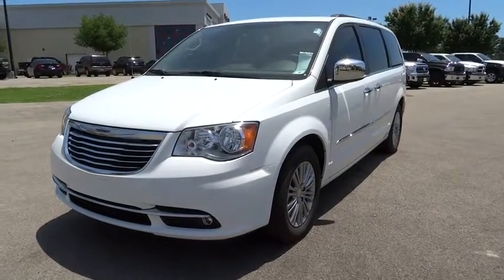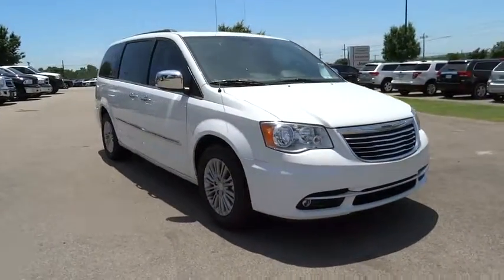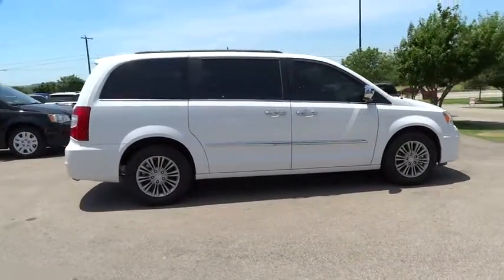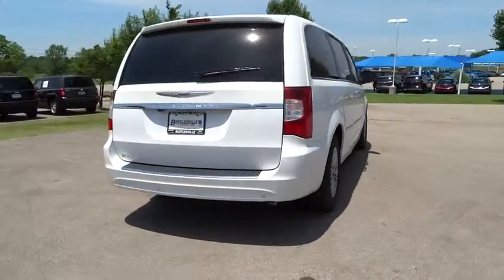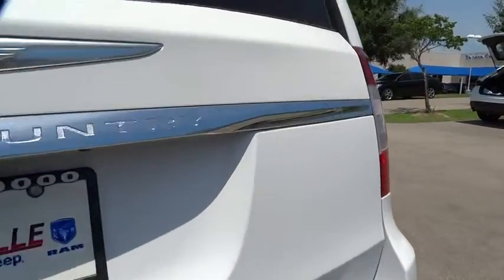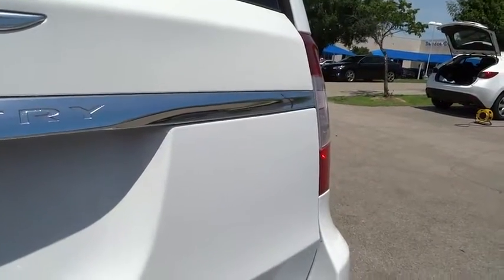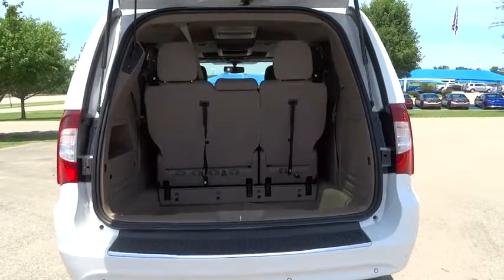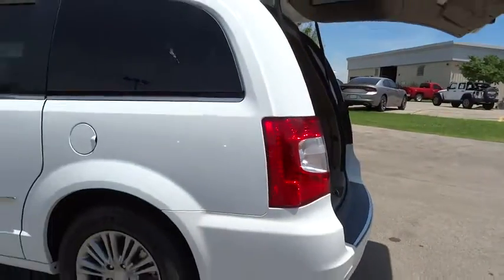2016 Chrysler Town & Country Broken Arrow, Pryor, Tulsa, Oklahoma City, OK, Wichita KS C162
[LISTING TYPE] 2016 Chrysler Town & Country
2016 Chrysler Town & Country 4dr Wgn Touring-L Anniversary Editi - Stock#: C162 - VIN#: 2C4RC1CG2GR189943

Bartlesville CDJR
3250 SE Washington Blvd

3rd Row Seat, Sunroof, Navigation, Heated Leather Seats, DVD Entertainment System, TRANSMISSION: 6-SPEED AUTOMATIC 62TE. Touring-L Anniversary Edition trim, Bright White Clear Coat exterior. EPA 25 MPG Hwy/17 MPG City! CLICK ME! KEY FEATURES INCLUDE: Leather Seats, Third Row Seat, DVD, Sunroof, Quad Bucket Seats, Power Liftgate, Rear Air, Back-Up Camera, Satellite Radio, iPod/MP3 Input, Bluetooth, Aluminum Wheels, Remote Engine Start, Dual Zone A/C, Power Fourth Passenger Door. Rear Spoiler, Privacy Glass, Steering Wheel Controls, Child Safety Locks. OPTION PACKAGES: QUICK ORDER PACKAGE 29V ANNIVERSARY EDITION Engine: 3.6L V6 24V VVT Flex Fuel, Transmission: 6-Speed Automatic 62TE, Anniversary Edition, Anniversary Edition Splash Screen, Heated Front Seats, Heated Second Row Seats, Bright Door Handles, Heated Steering Wheel, Remote Proximity Keyless Entry, Keyless Enter-N-Go, Dual Rear Overhead Mini Consoles, Mini Overhead Console, Anniversary Edition Floor Mats, RADIO: 430N SiriusXM Travel Link, 5-Year SiriusXM Travel Link Service, Garmin Navigation System, 2ND ROW FIXED BUCKETS W/3RD ROW STOW Removable 2nd Row Bucket Seats, ENGINE: 3.6L V6 24V VVT FLEX FUEL (STD), TRANSMISSION: 6-SPEED AUTOMATIC 62TE (STD). BUY FROM AN AWARD WINNING DEALER: If you're looking for used cars in Bartlesville, OK, we have a large inventory to choose from. From used cars, trucks, sport utility vehicles to mini-vans, our selection has something for every person and need. Our inventory of quality pre-owned vehicles has people from all over the Tulsa region coming to our dealership. We offer great deals on our used cars and can help you finance them as well. Fuel economy calculations based on original manufacturer data for trim engine configuration. Please confirm the accuracy of the included equipment by calling us prior to purchase.